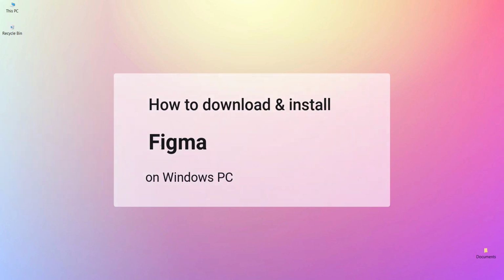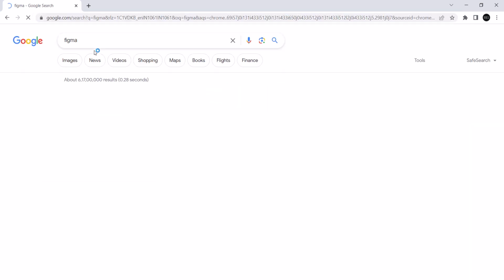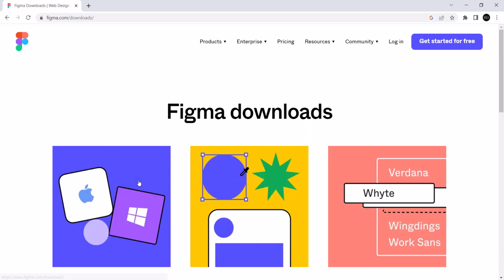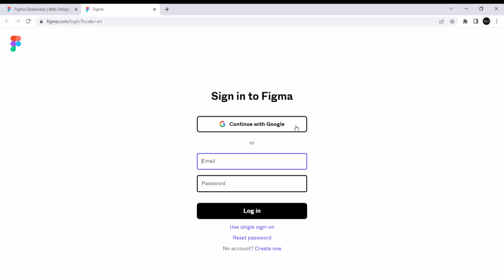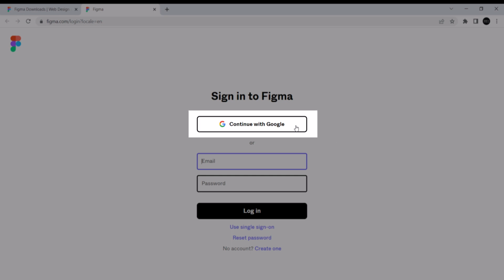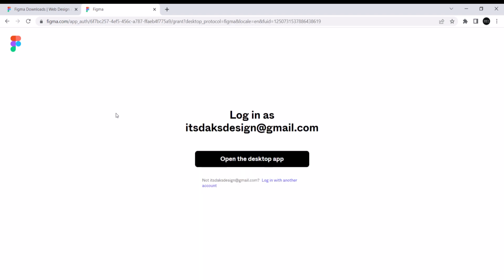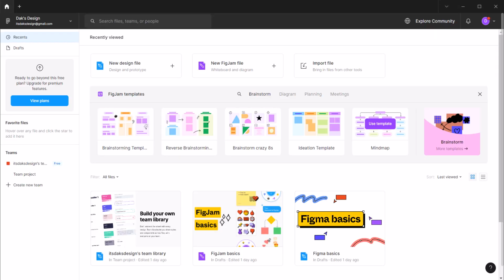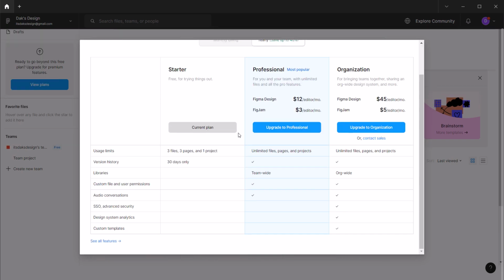How to download Figma for free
Figma is collaborative designing tool for UI Designers, Visual Designers, Content Creators.
Downloading, Installing & setting up Figma software in your PC is very easy.
In this video, I will guide you to setup figma on your Windows PC.